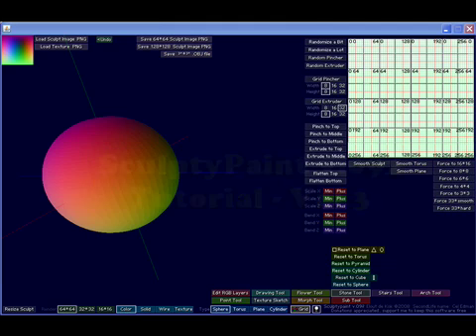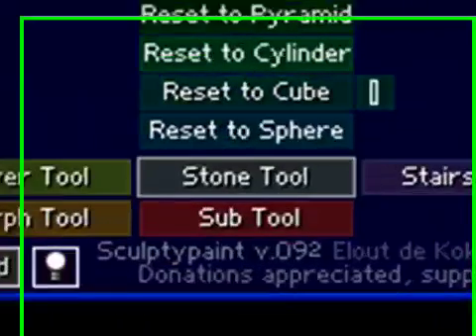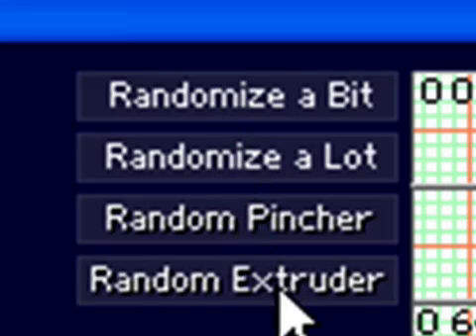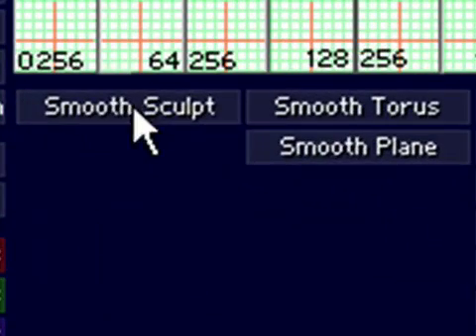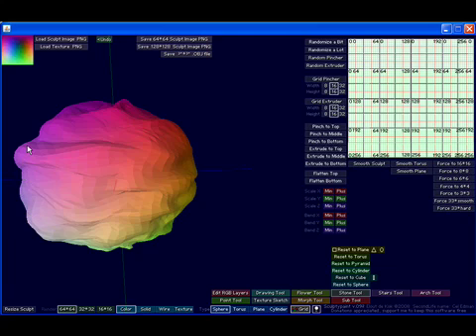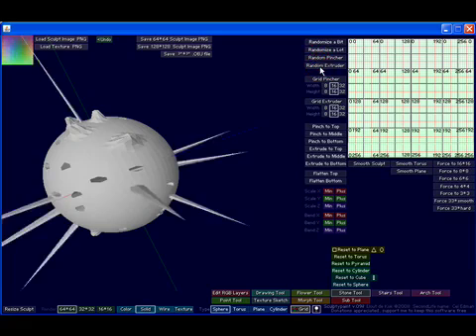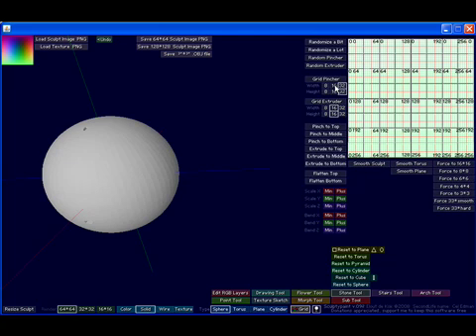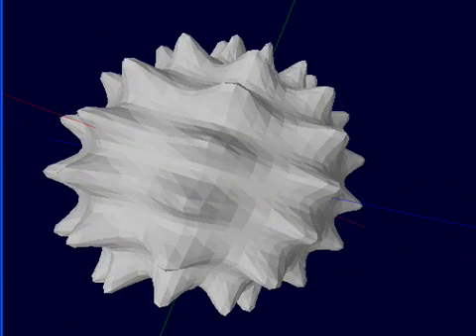Winter's SculptyPaint Tutorial (3of9) "Stone Tool, Part 1"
A software tutorial for SculptyPaint v.092 (created by Cel Edman & Pixel Lab). Chapter 3 (of 9) begins a 3-part lesson on the "Stone Tool". Introduction to Pinch and Extrude.

Support Cel Edman by buying some of his premade sculpty packs on XStreetSL!